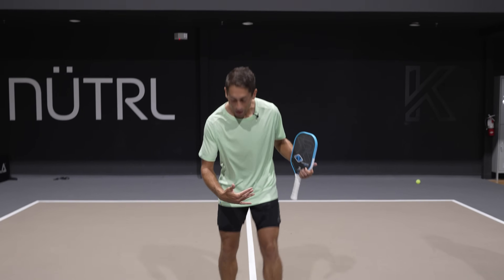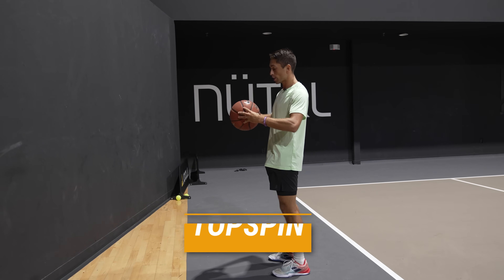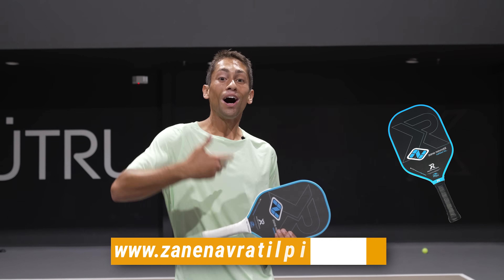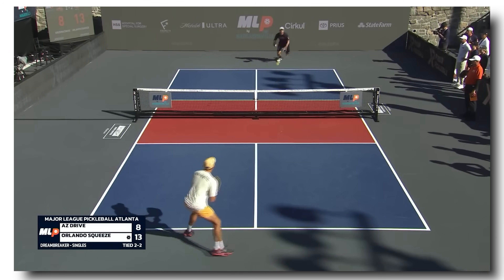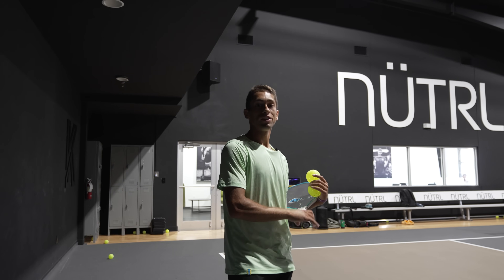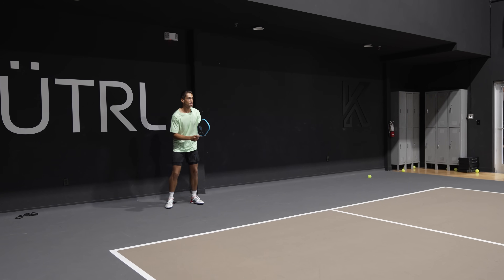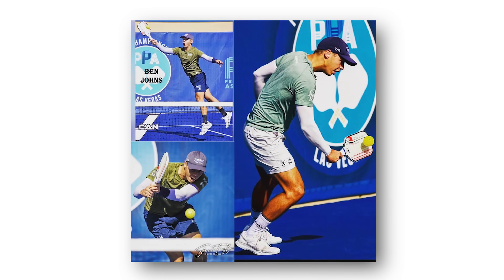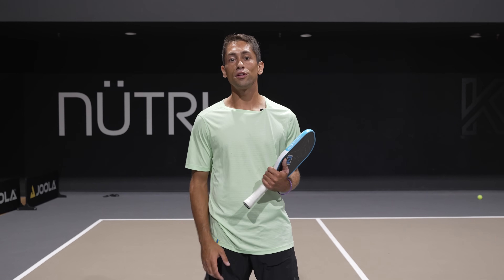Pro Pickleball Players NEVER Slice Their Returns Anymore. Here's Why!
Uncover the truth about slicing in pickleball – why pros ditched it and the game-changing reasons you should too! In this short video, I break down the why behind the shift. Ready to upgrade your game?

Make sure you’re recovering! Check out Yobow, the most compact massage pistol on the market.

Enhance your practice sessions and improve your game with a Lobster ball machine.

Go to Har-Tru for your pickleball court equipment needs. Looking to build your court?

Thorlo Socks are the best! Engineered with varying levels of padding, their pickleball socks provide maximum comfort and support. Get your pair here.

Tune into Game+ Network, the official home of Major League Pickleball in Canada!

AIM7 is an innovative platform that turns data from wearables to personalized and actionable solutions to increase physical and mental fitness. AIM7 brings a special focus to pickleball performance, recovery, and injury prevention.